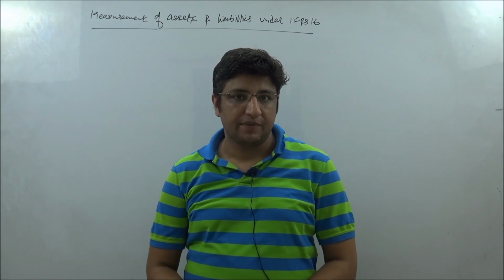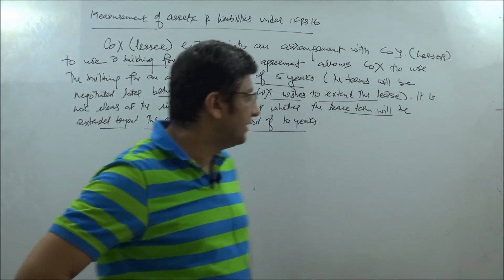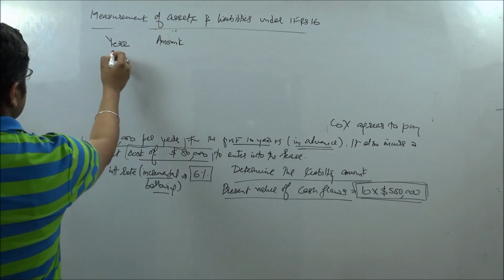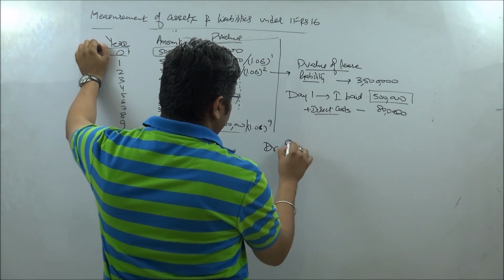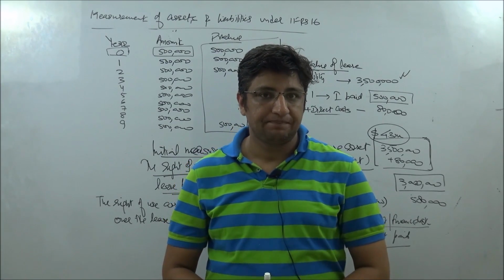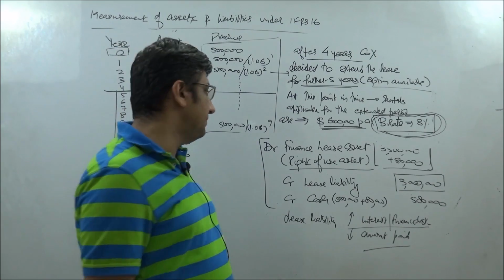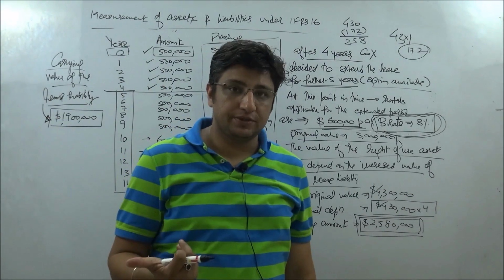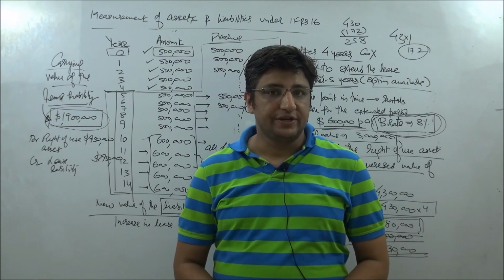IFRS 16 Journal entries to measure assets and lease liabilities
The session discusses the next step for accounting of right of use assets and lease liabilities